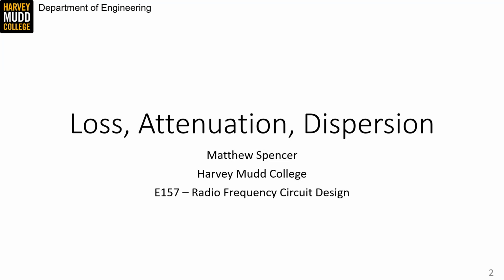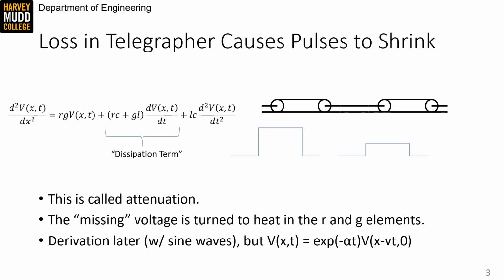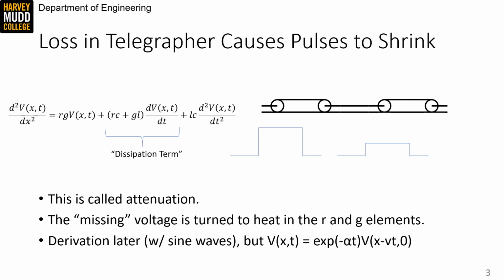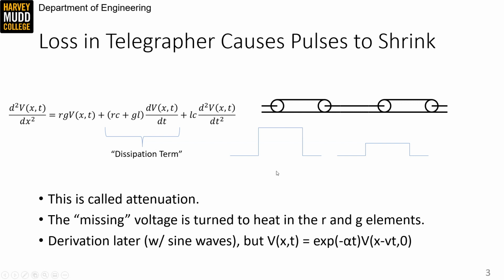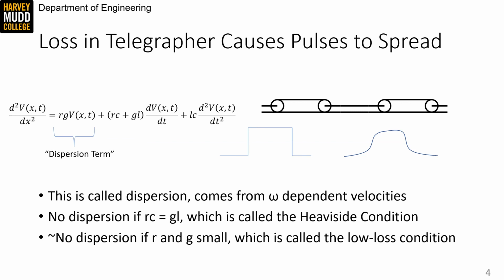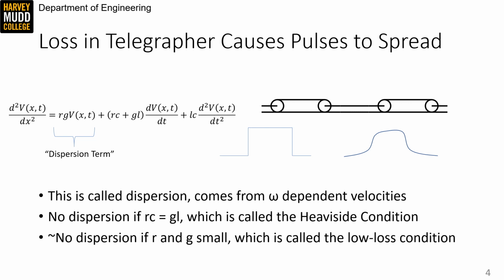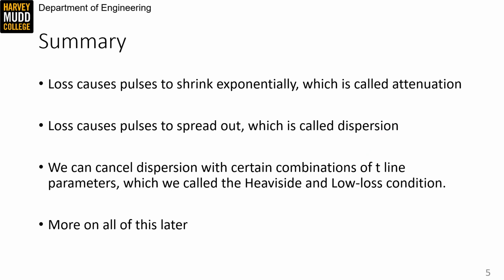HMC E157 Lec03 V01 Loss, Attenuation and Dispersion in Transmission Lines